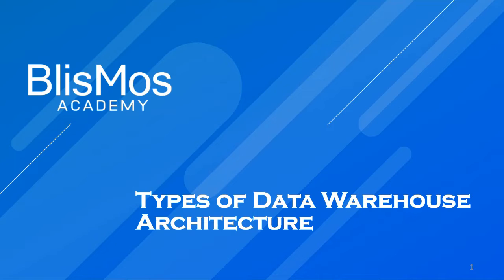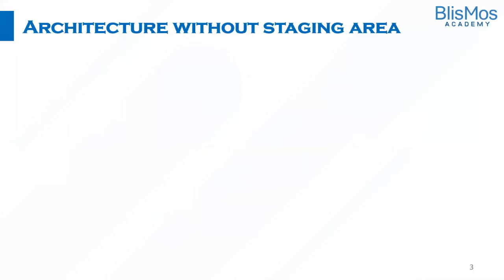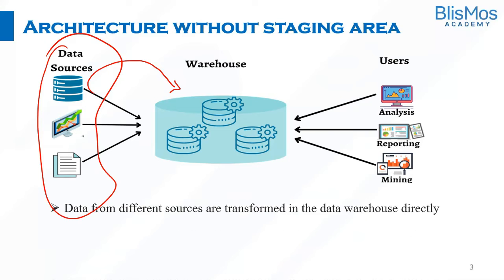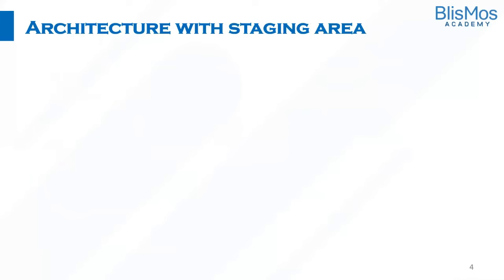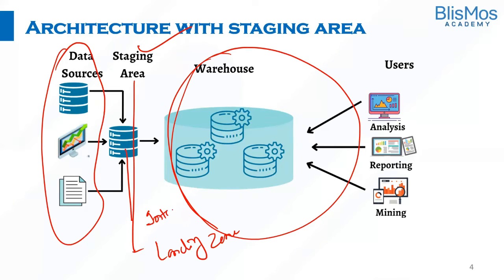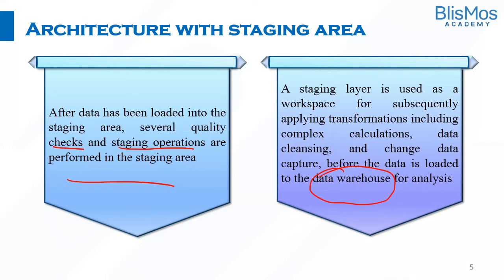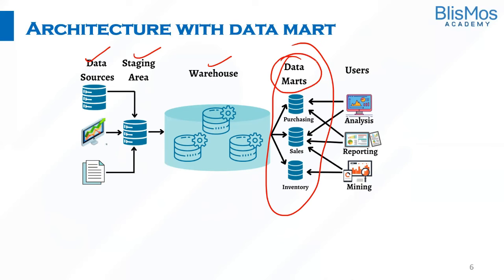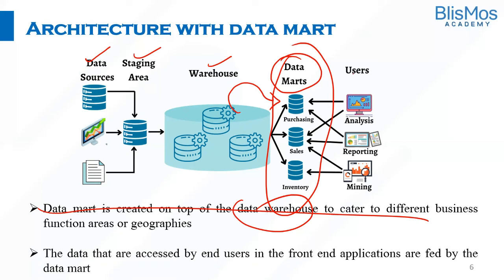11. Data Warehouse Architectures based on layers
In this video, we provide a detailed explanation of Data Warehouse Architecture based on layers.

If you have any questions about Data Warehouse? Ask us in the comment section below.